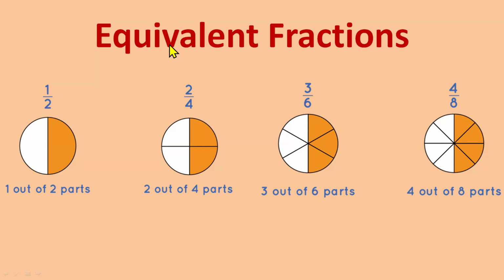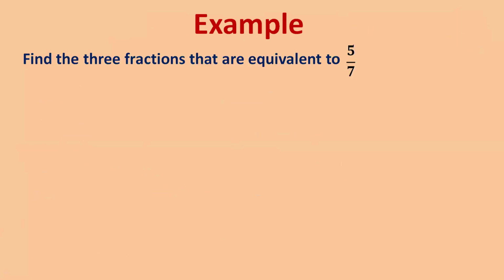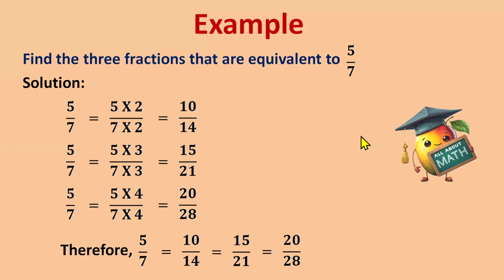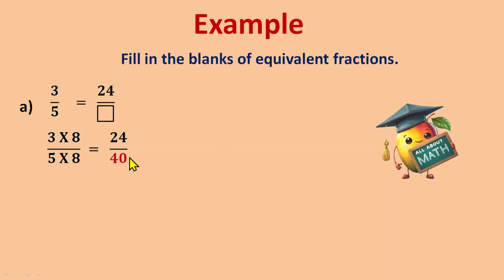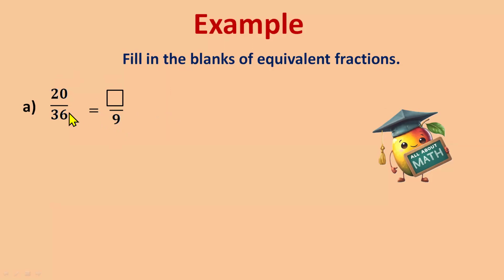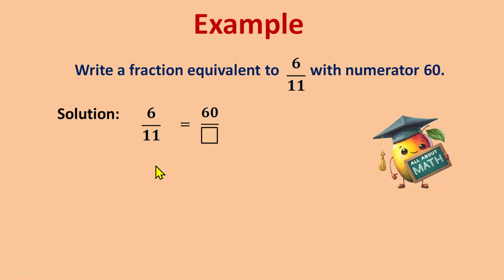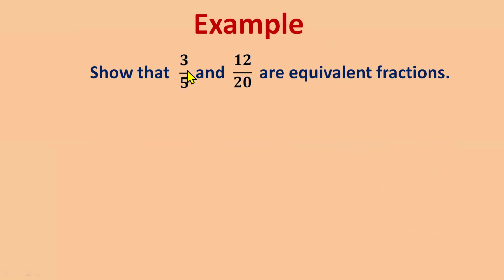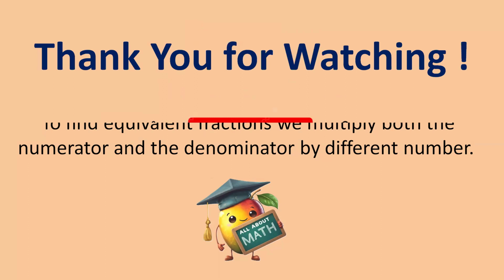Fractions : Equivalent fractions : Math